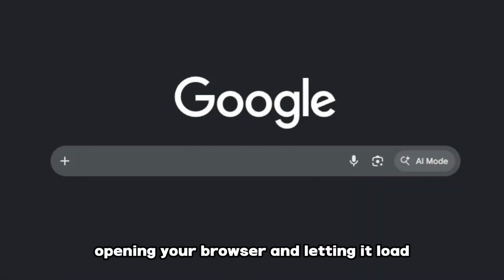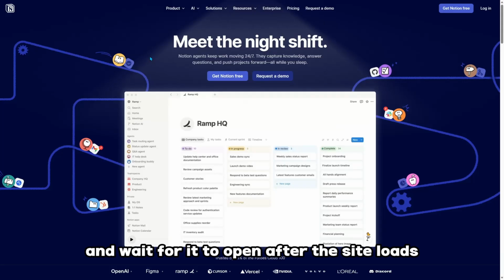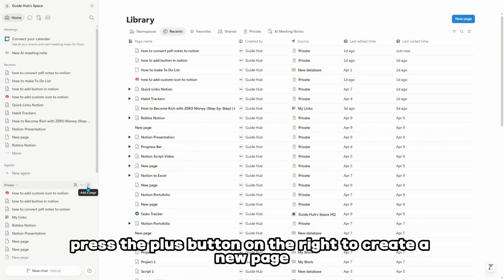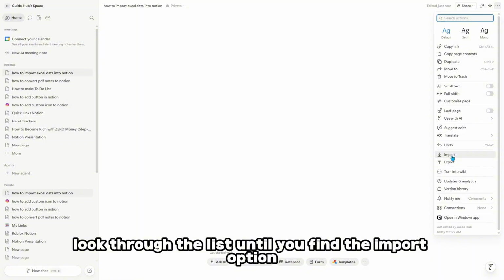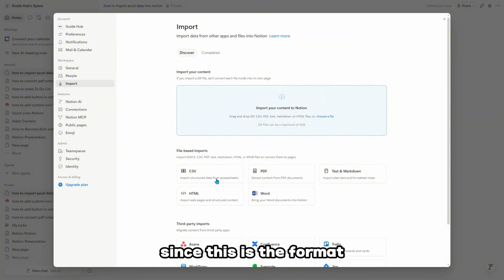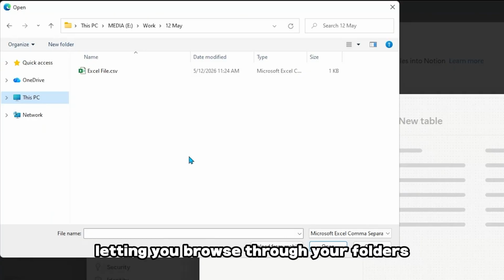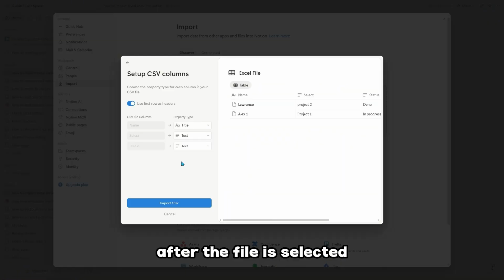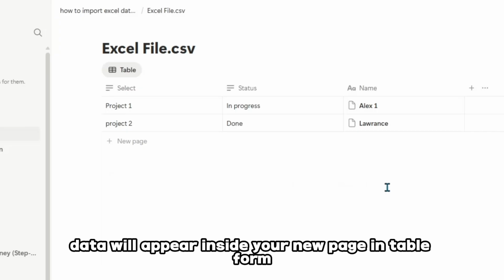How To Import CSV File in Notion (𝟮𝟬𝟮𝟲) | 100% WORKS | NO Yapping, To The Point! | FAST & EASY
(2026) Learn How To Import CSV File in Notion in this updated video (NO YAPPING + 100% WORKS!) | EASY FULL GUIDE, Everything You Need To Know! | Import CSV File in Notion